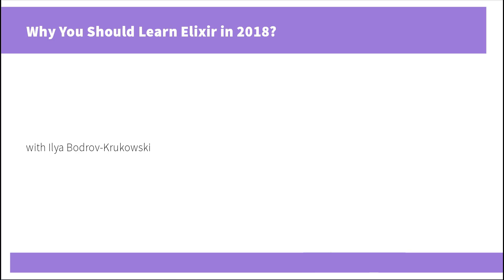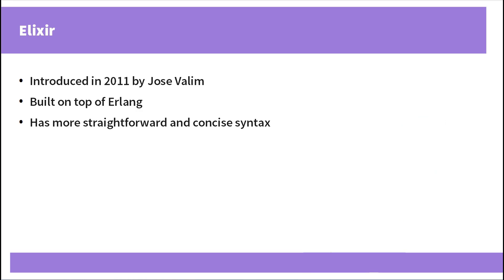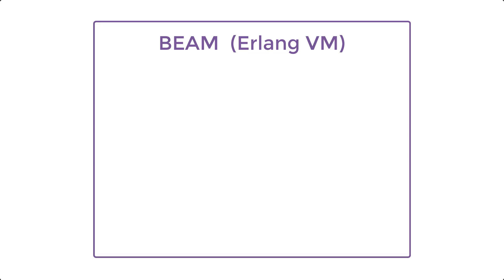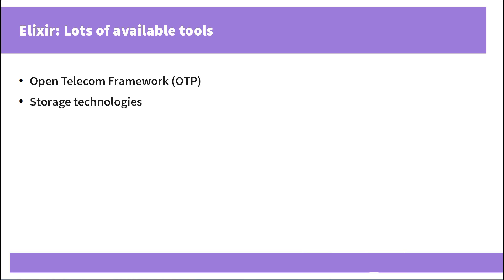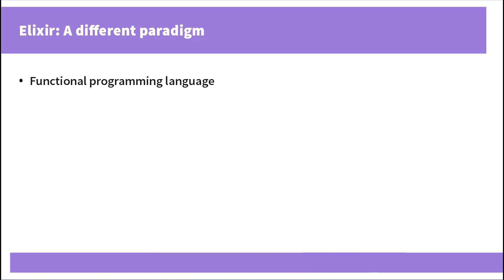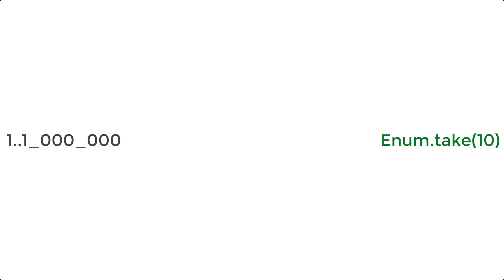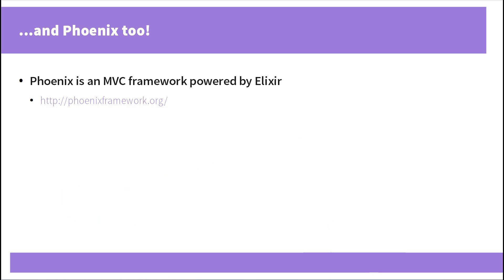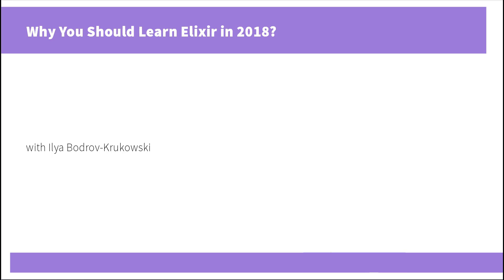An Introduction To Elixir | What is it and should you learn it? | Eduonix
Elixir is a functional, concurrent, and a general-purpose programming language that runs on the Erlang Virtual Machine called BEAM. It first made an appearance in 2011, however, the stable release happened only on March 16, 2018. It is a very promising programming language, and we wanted to analyze Elixir for you so that you get a clear idea about what this language brings to the table and if learning it is a good idea or not.

Few of the top features of Elixir include:
Scalability
Fault-tolerance
Functional programming
Extensibility and DSLs
Interactive development

We shall be discussing this in detail and more about Elixir in the video. Would you like to get a more in-depth tutorial on Elixir?